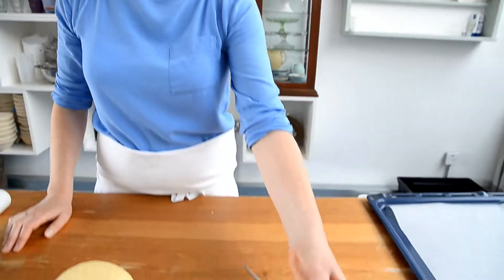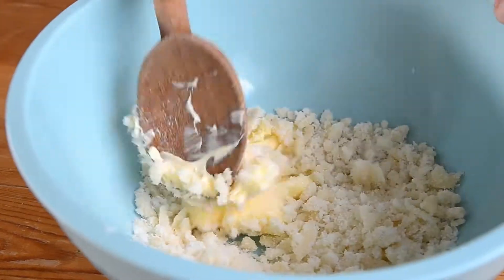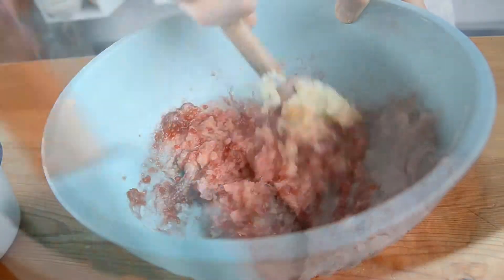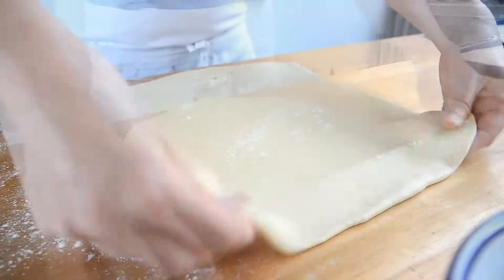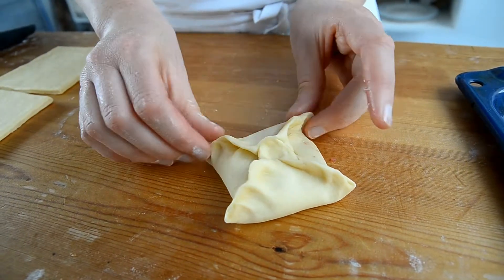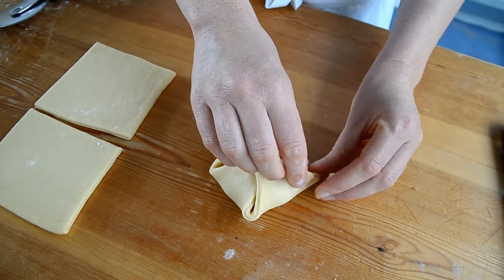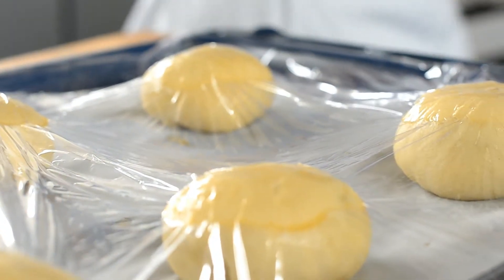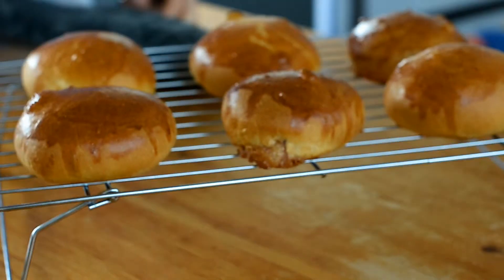[Bake with Maria] How to Make Marzipan Buns - Enriched Dough Series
Maria teaches you how to use enriched dough to make delicious Marzipan buns.  Part of the Enriched Dough Series.

Visit the Bake with Maria YouTube Channel for more great baking lessons and how to sessions.